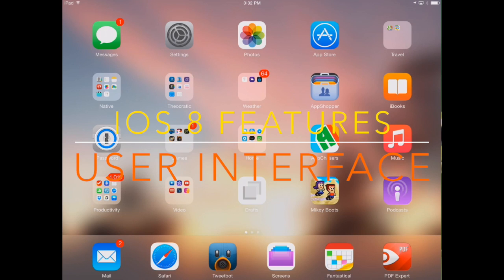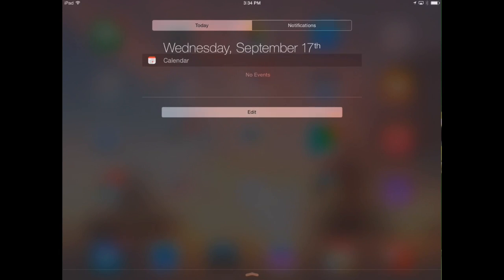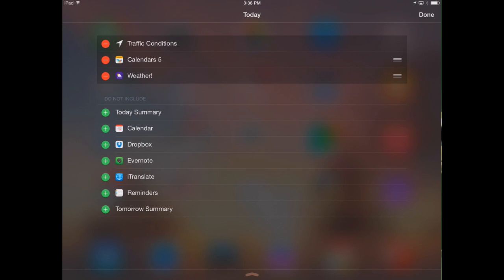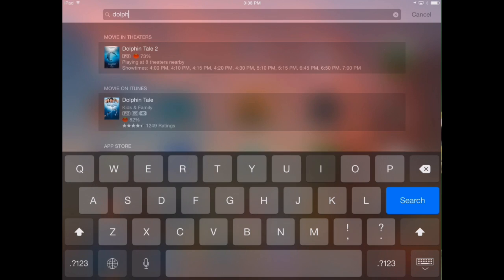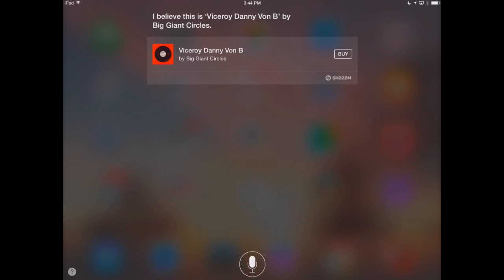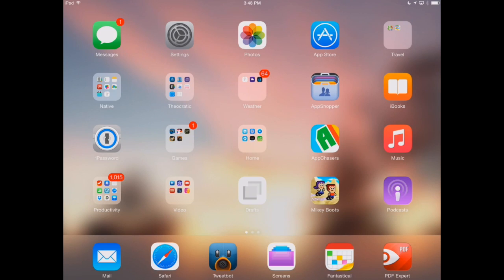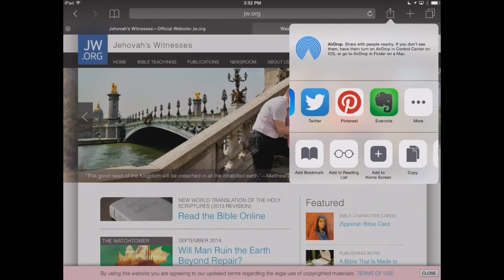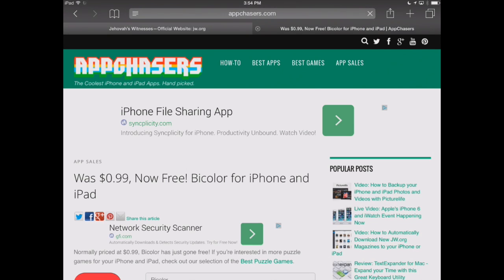Learn all the new iOS 8 User Interface Features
Here we will take you through the vast interface additions in iOS 8. These include Quick Replies in Notification Center, Widgets in the Today View, Spotlight search enhancements, Siri's new song identification ability, how to see which apps are draining your battery, and lastly the new sharing extensions.